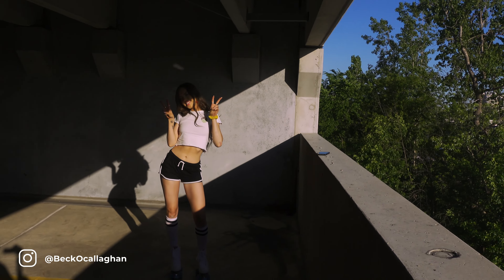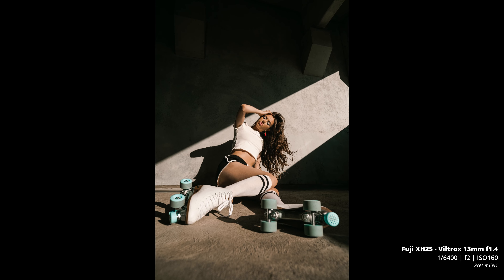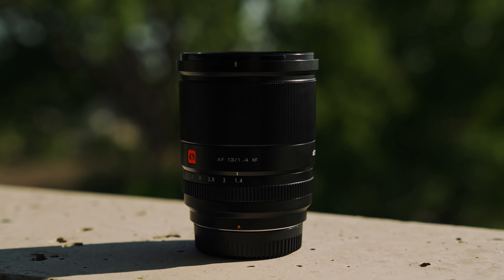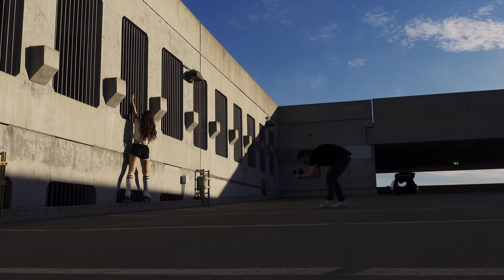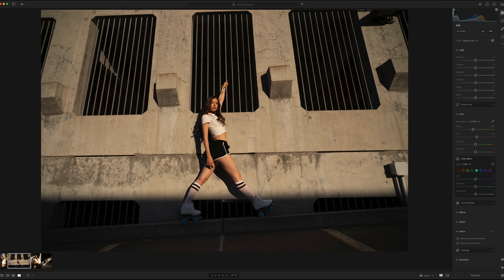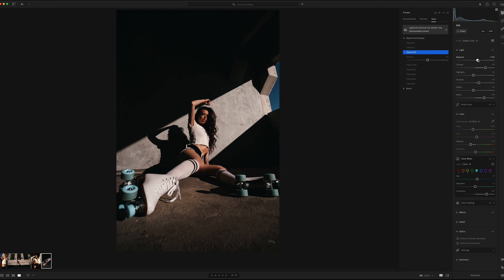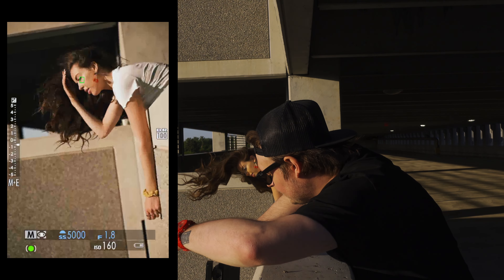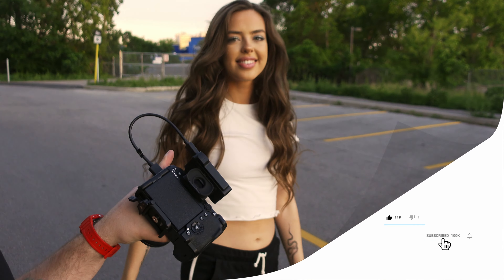Portrait Session w/ Viltrox 13mm f1.4 & Fuji X-H2S!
This is a great Ultra Wide prime that fits nicely into Fuji's lineup. I Can't really see a reason not to buy it for the price. I was impressed with performance even with the Beta firmware on the X-H2s!

Other links to things in this video:
13mmf1.4 Fuji X
13mmf1.4 Sony E
Fuji XH2S
Screen Recorder

Make sure to grab my Presets.

Gear I use for talking head:
11" iPad Pro

Recorder / Monitor: Atomos Ninja V: